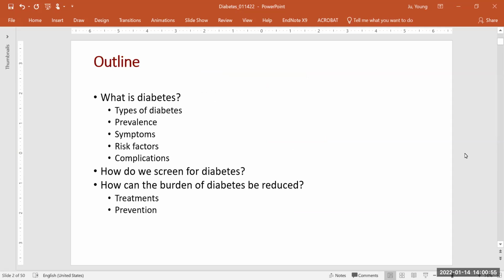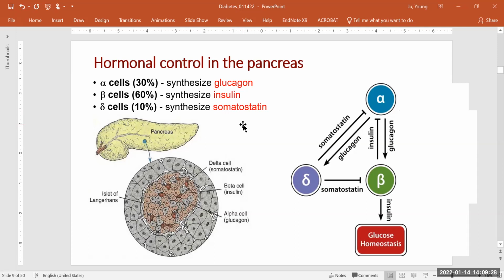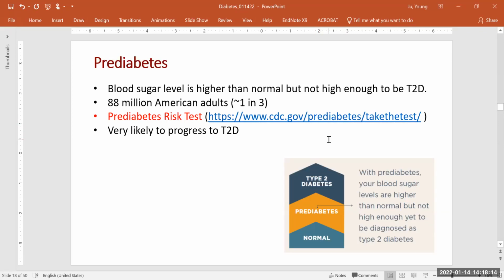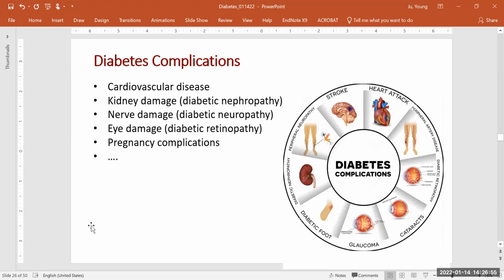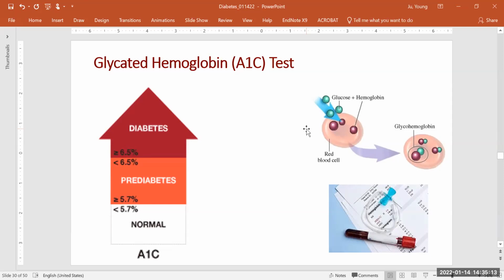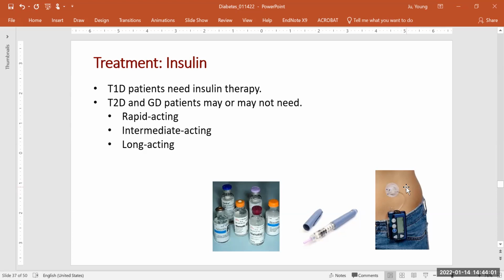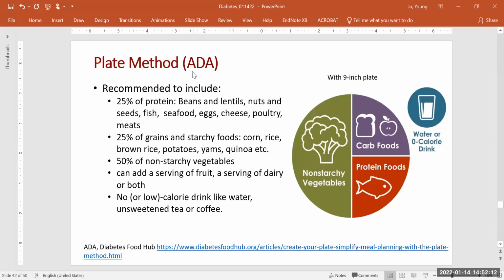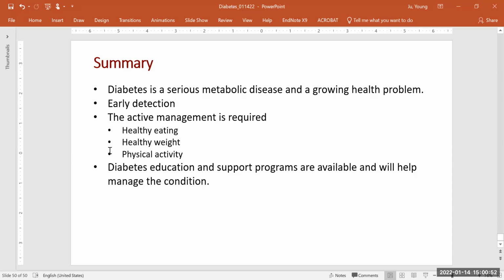2022 Get the Facts Webinar Series: Diabetes (HNFE-100NP)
In this webinar, we will just talk about diabetes in general including facts, prevalence, pathophysiology, types, symptoms, risk factors, complications, diagnosis, and treatments.

Presenter: Young Ju, associate professor, Virginia Tech Department of Human Nutrition, Foods, and Exercise